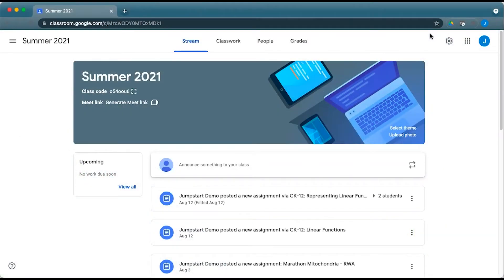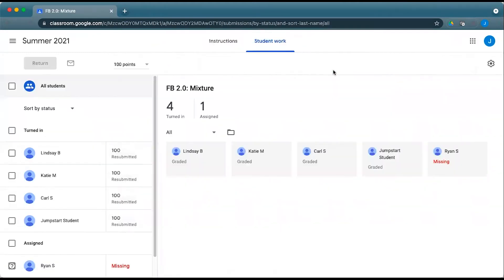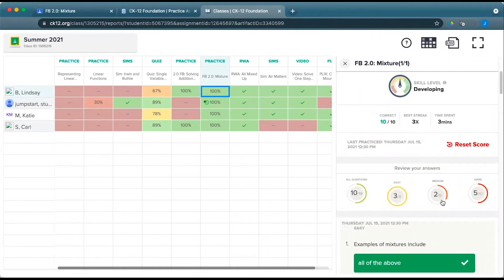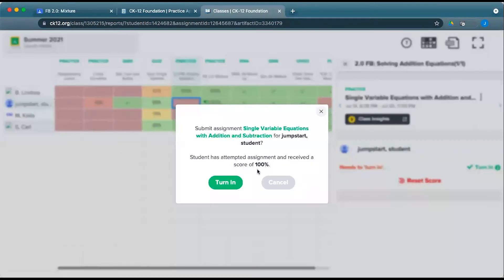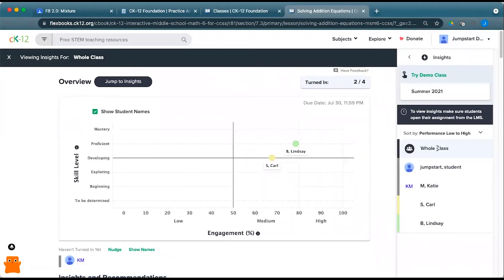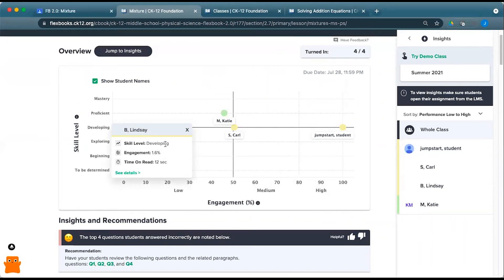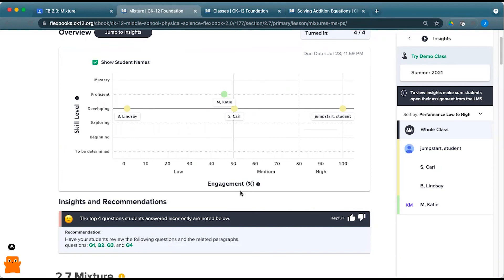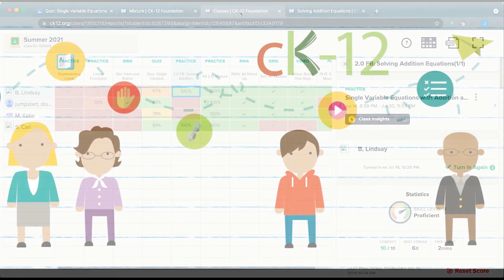CK 12 Class Reports & Insights in Google Classroom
A short tutorial on CK-12 Class Reports & FlexBook® 2.0 Insights as well as how to access them from Google Classroom.